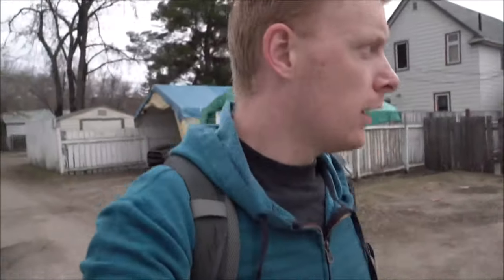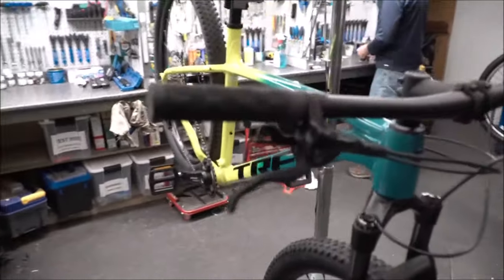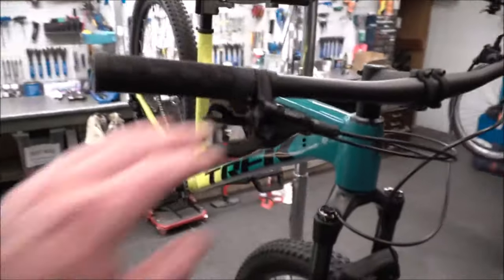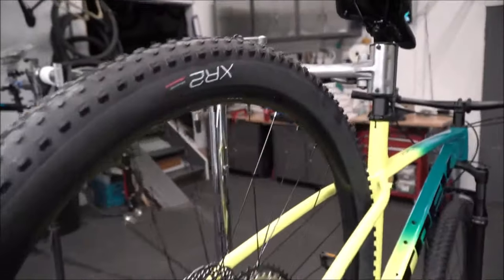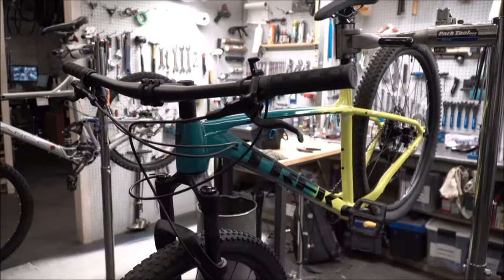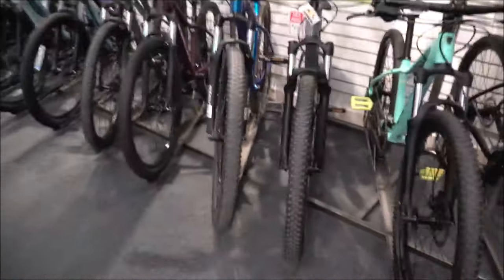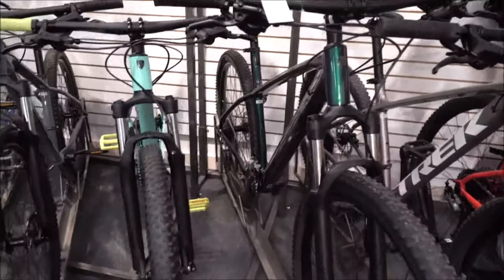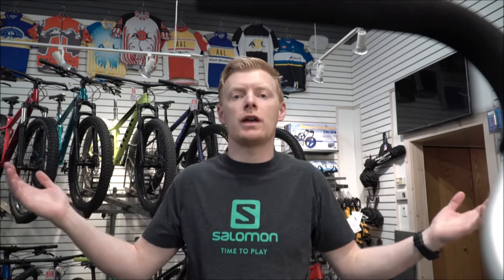2020 TREK X-CALIBER vs Marlin/Roscoe What you should know before buying!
Bike shown in video is a Large 2020 Trek X-caliber 9, in this video we talk about the differences in the X-caliber series and how they differ compared to the Roscoe and Marlin.

🎵 Track Info:

Title: Nobody by Theo Dor
Genre and Mood: Dance & Electronic + Sad